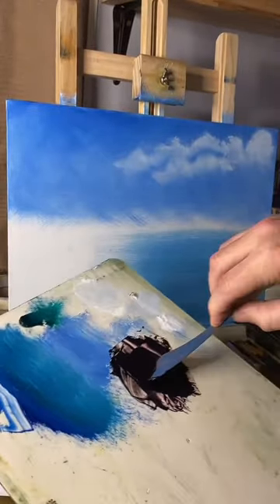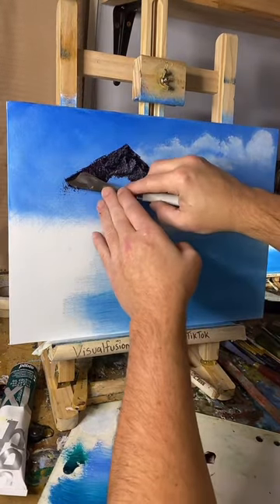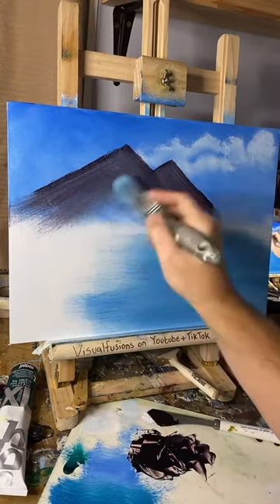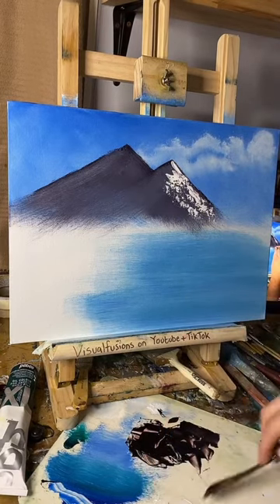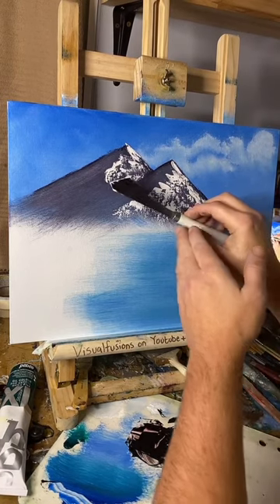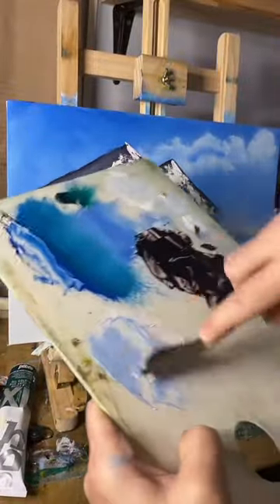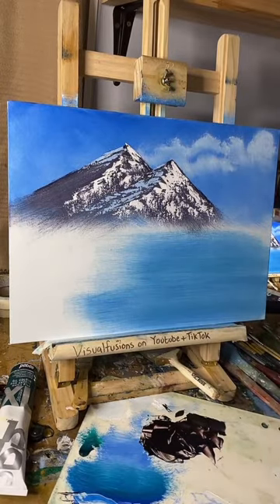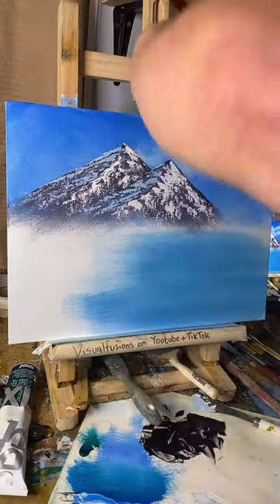How to Paint Mountains and Mist using Oil Paints Relaxing Asmr Tutorial